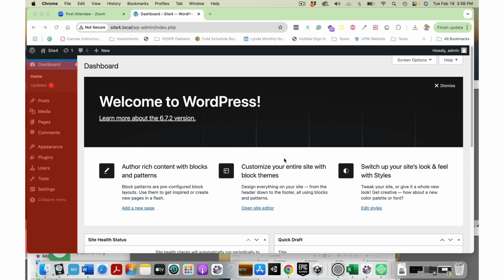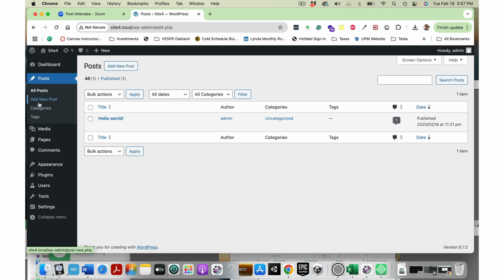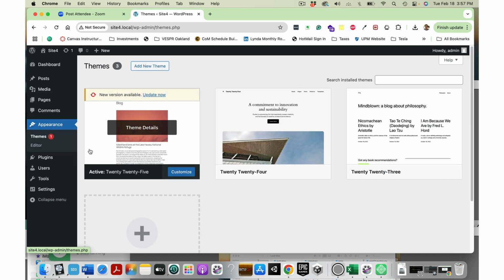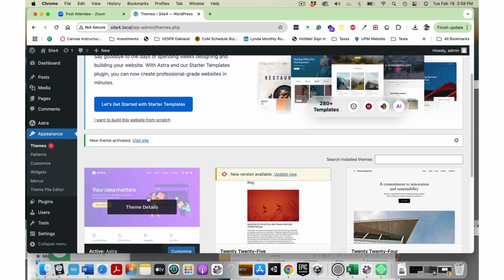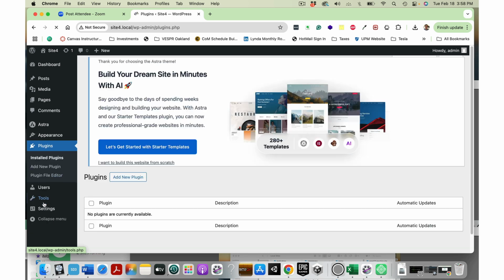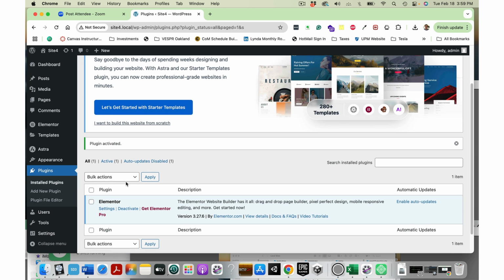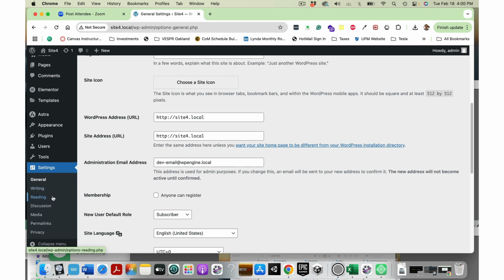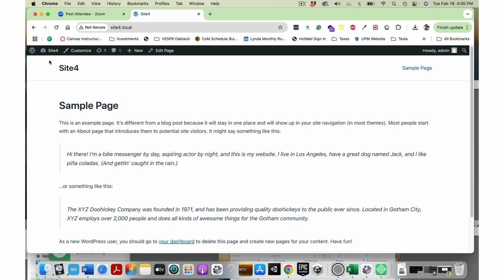Intro to WordPress 6: The Dashboard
Overview of the important editors in the WordPress dashboard